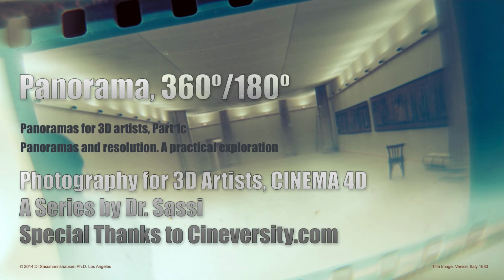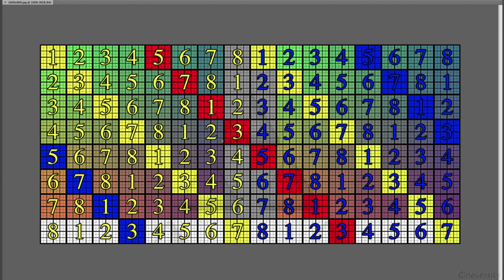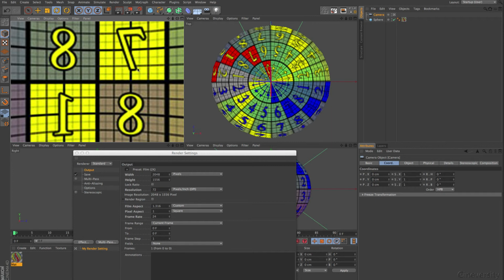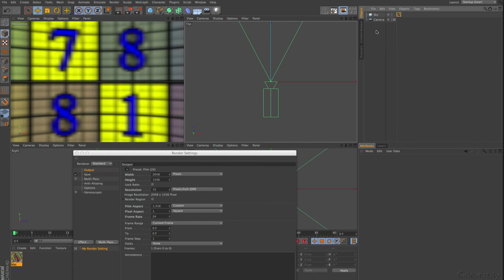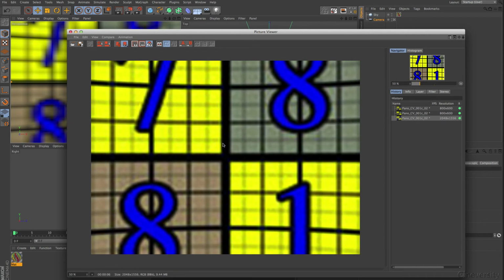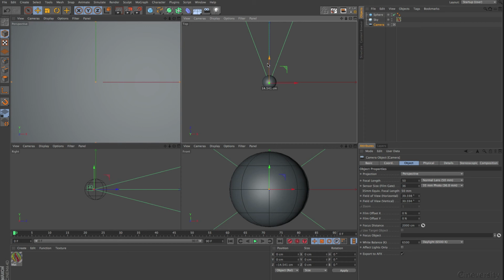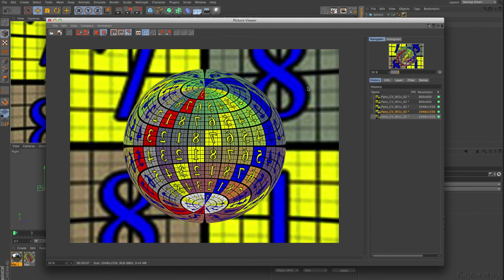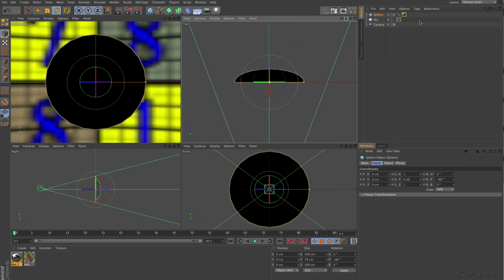Panoramas for 3D artists, Part 1c (INTRODUCTION)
Panoramas and resolution. A practical exploration